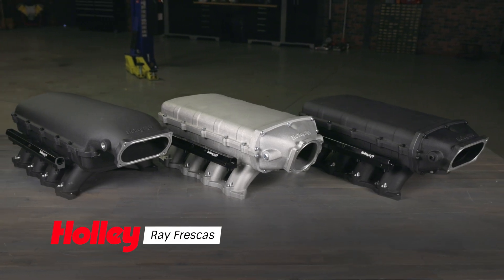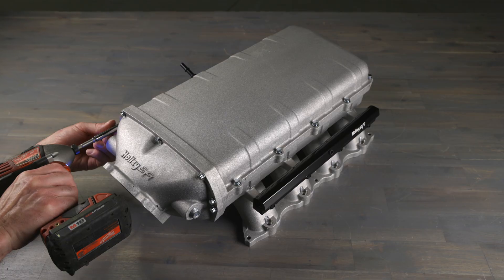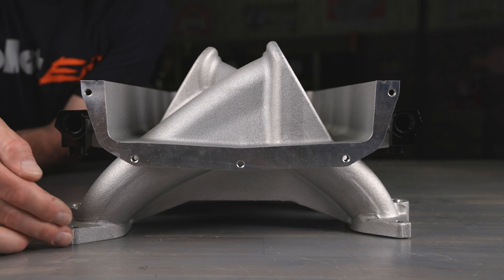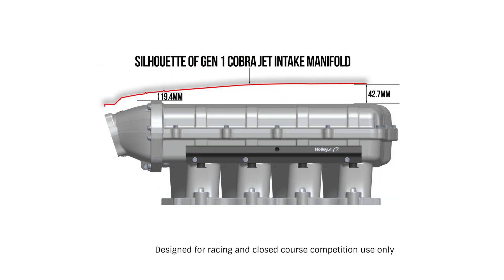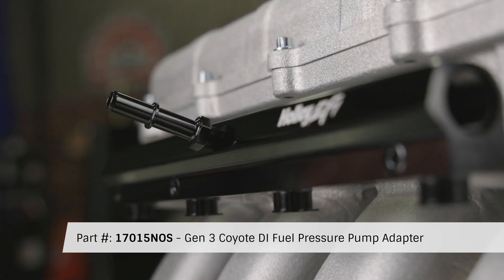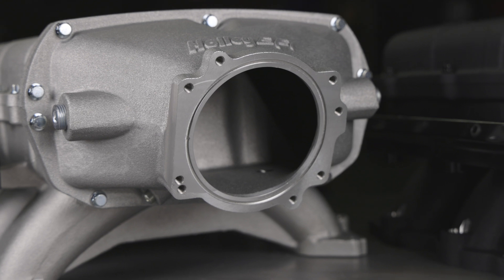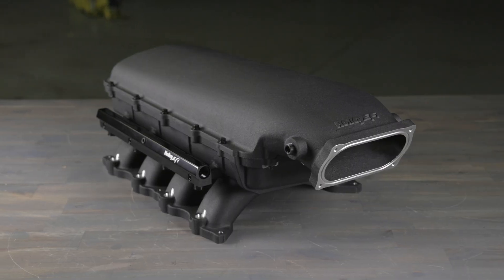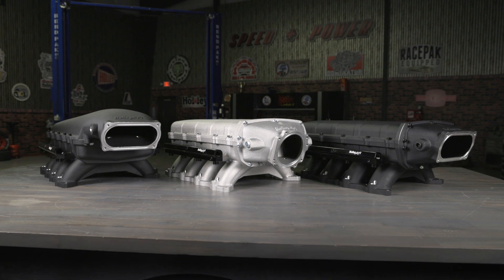Give Your 2011-2023 Ford More Breathing Room With Holley's Hi-Ram And Ultra Lo-Ram Coyote Manifolds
Designed to fit stock 5.0 Coyote heads found on 2011 to 2023 Ford vehicles - Holley's Hi-Ram and Ultra Lo-Ram intake manifolds are high-performance intakes that won't break the bank. They also fit other related engines, like the Voodoo and Predator. These manifolds are made of cast aluminum, built tough, and can handle all the boost you can throw at them. And because they're modular, you can easily access the runners to port them if you want to make more power. The port design has been refined with streamlined injector bosses to reduce turbulence without losing flow area.

1. Instagram: @HolleyPerformance